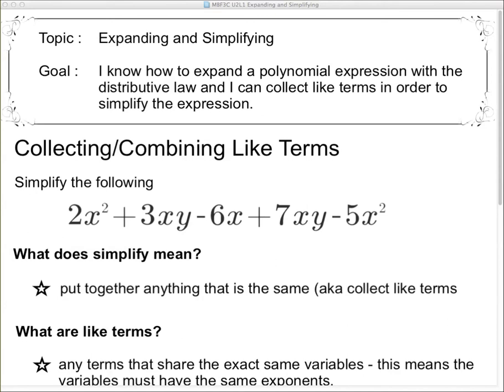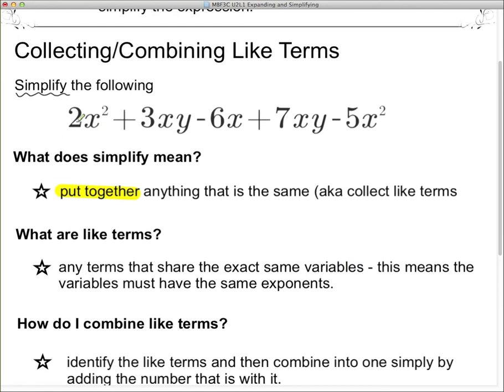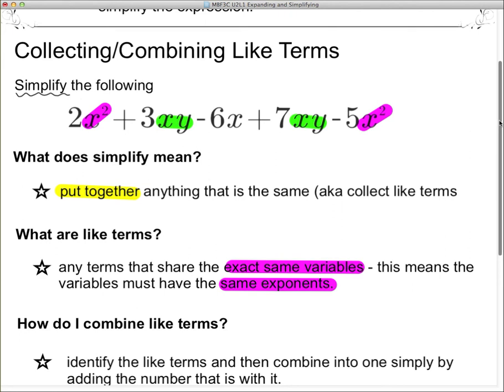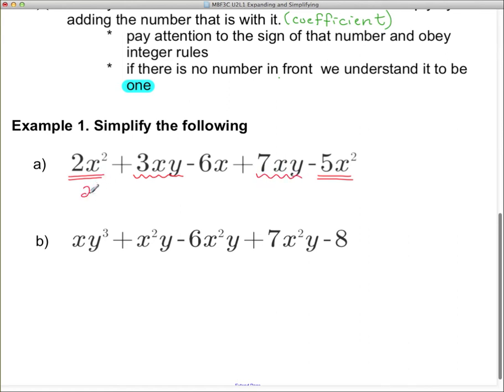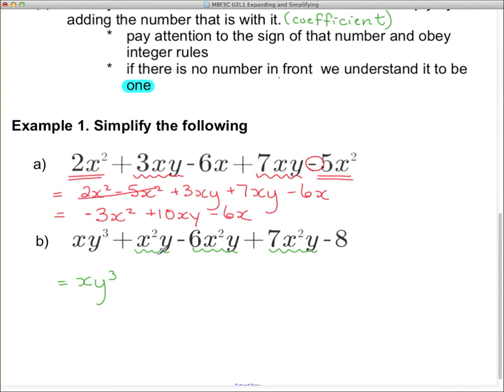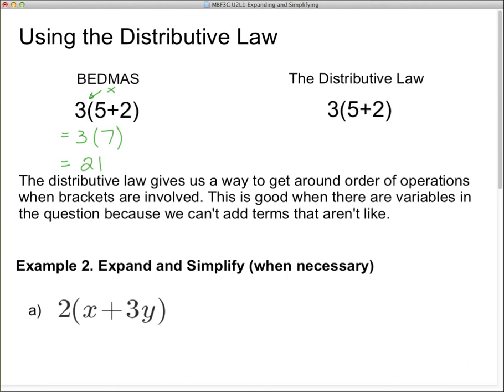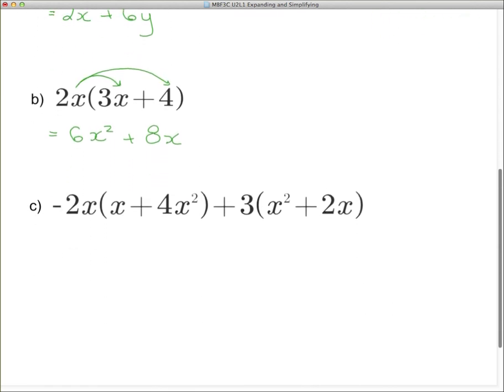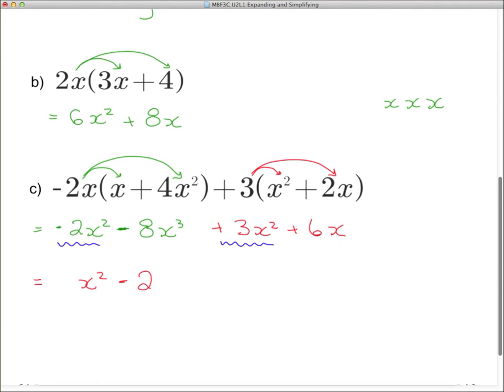MBF3C U2L1 Expanding and Simplifying